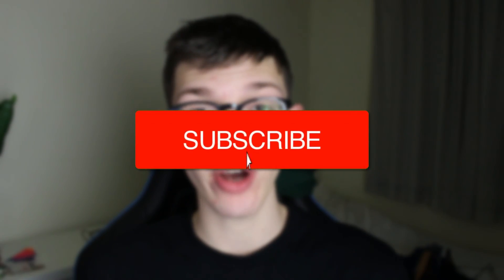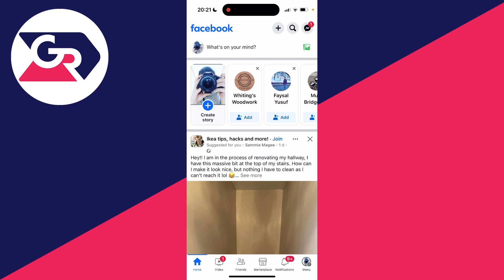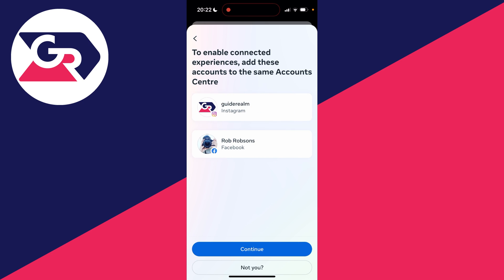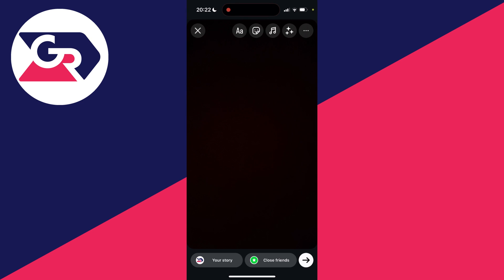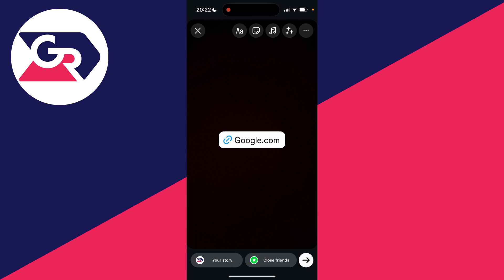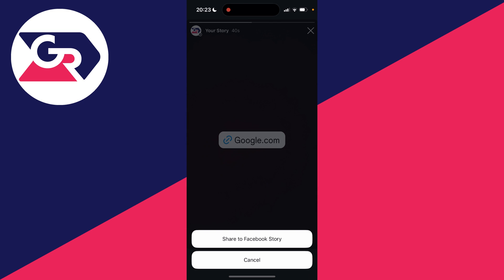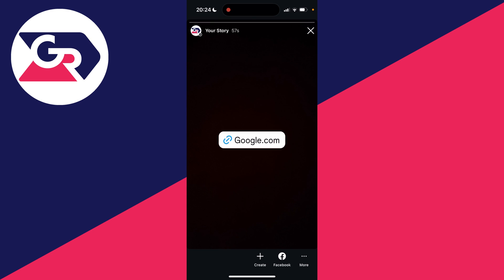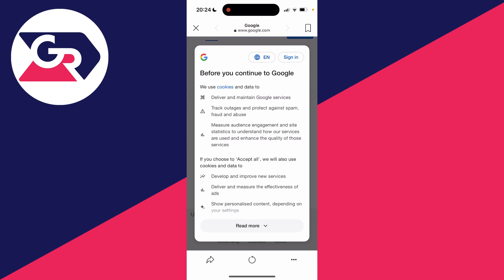How To Add A Link To Facebook Story - Full Guide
Learn how to add link to facebook story in this video.

GuideRealm